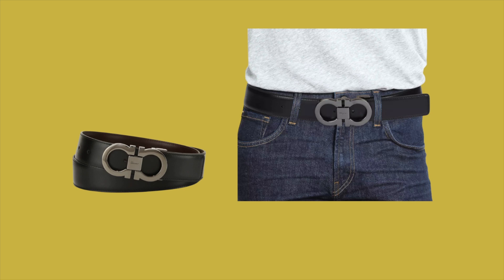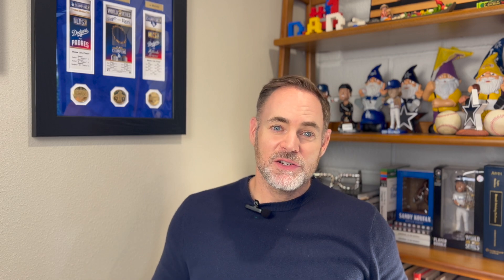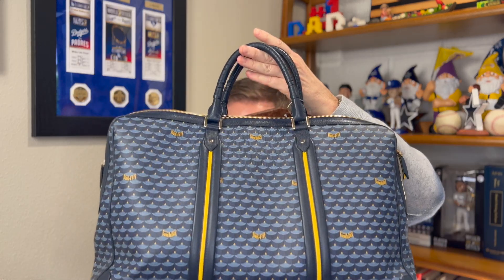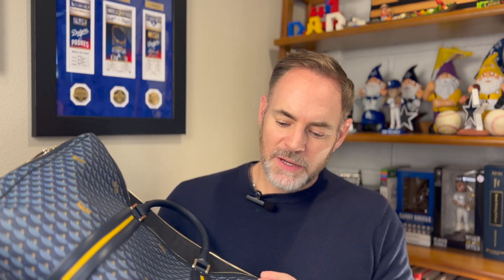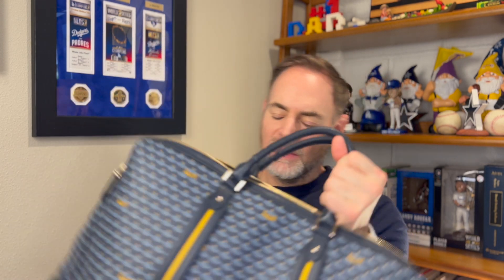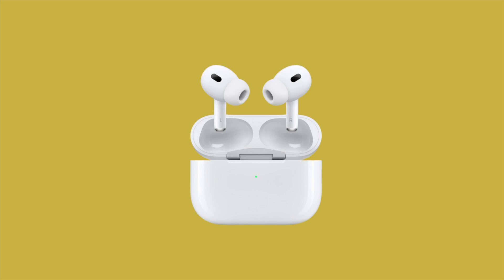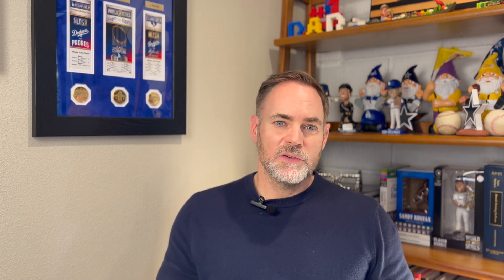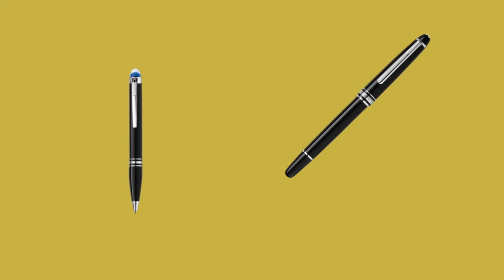Best Gifts for GUYS! (Men's 2023 Gift Guide)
🎁 Men's Gift Guide 2023 - CHRISTMAS 2023 GIFTS - Elevate His Style! 🎩

Welcome to our curated Men's Gift Guide, where we've handpicked the perfect items to add a touch of sophistication and luxury to any man's life. Whether you're shopping for Christmas, a special occasion or just want to spoil the man in your life, these gifts are sure to impress. 🌟

Ferragamo Men's Reversible Leather Double Gancio Belt
📌 Elevate his everyday style with this exquisite reversible leather belt from Ferragamo. The iconic double Gancio buckle adds a touch of elegance to any outfit.

🎧 Experience immersive sound quality with the Apple AirPods Pro. Perfect for music lovers, frequent travelers, or anyone who appreciates cutting-edge audio technology.

Cufflinks Inc. Men's Stainless Steel Horsebit Cufflinks
💼 Add a touch of personality to his formal attire with these stainless steel horsebit cufflinks. A perfect blend of style and sophistication for any occasion.

Montblanc Ballpoint Pen
🖊️ A symbol of timeless elegance, the Montblanc ballpoint pen is a classic gift for the man who appreciates the art of writing. Crafted with precision and style.

Faure Le Page Veloce 49 Backpack
🎒 The Faure Le Page Veloce 49 is the epitome of luxury and functionality. Ideal for the man on the go, this backpack combines style with practicality effortlessly.

Explore the links and make this gift-giving season truly memorable. Happy gifting! 🎁✨